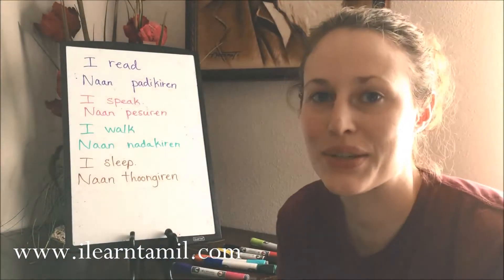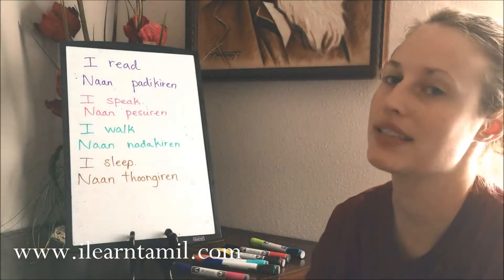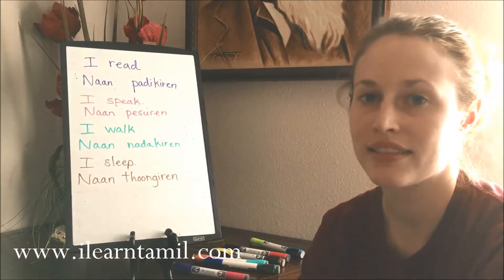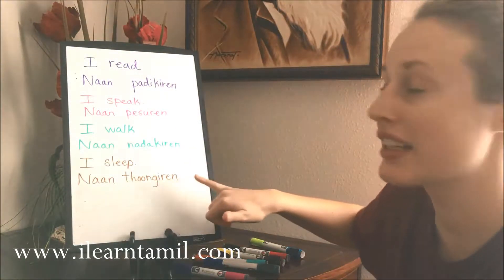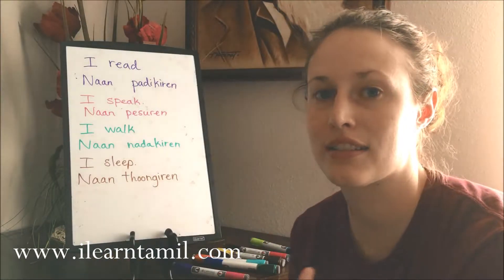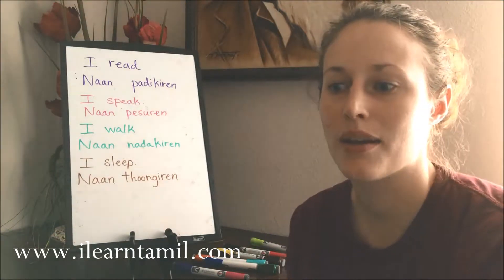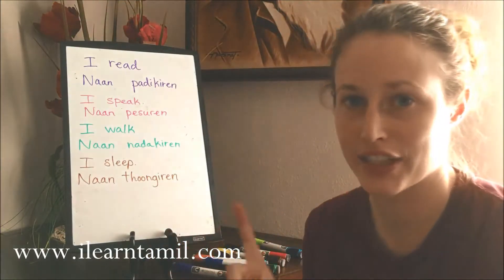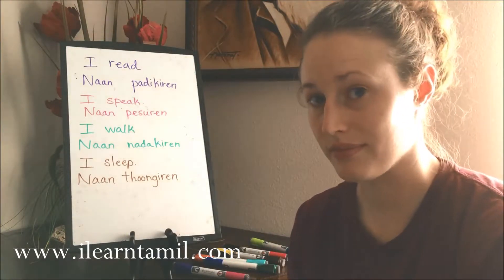Tamil conversation practice (pronouns )-part9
With over ten years of experience in spreading the joy of learning Tamil to over two thousand students, our team at ilearntamil.com are well trained and dedicated to teach anyone interested in learning this beautiful language.

Tamil for foreigners - Learn Tamil through English :by our student Marla